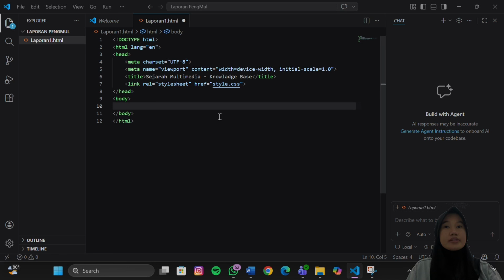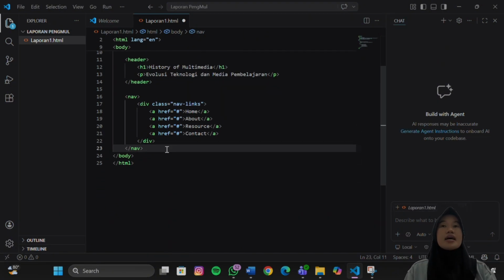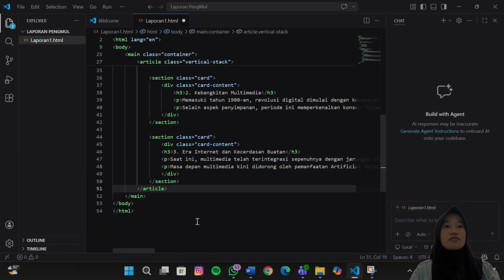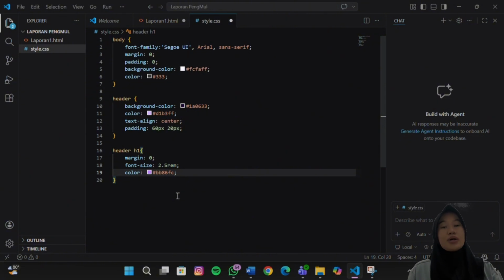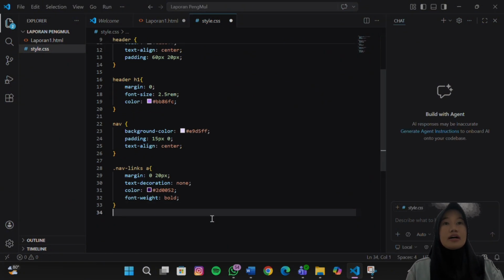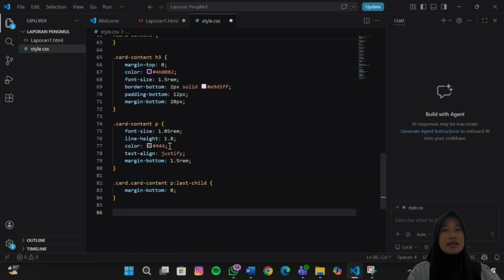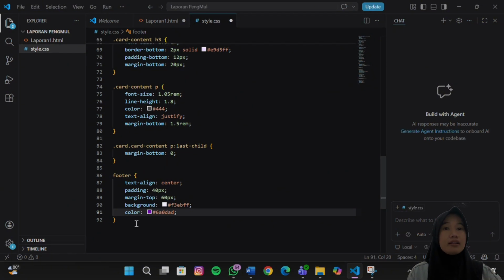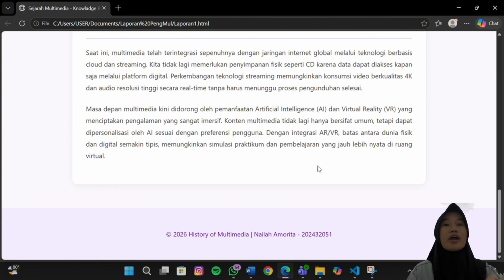202432051_Nailah Amorita_Pengmul_B